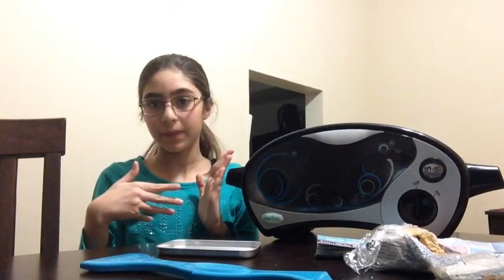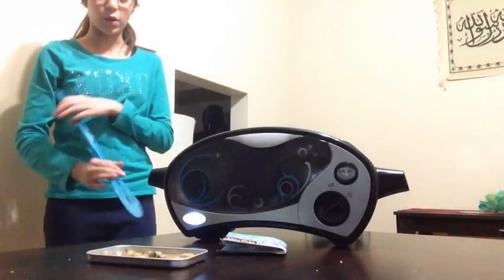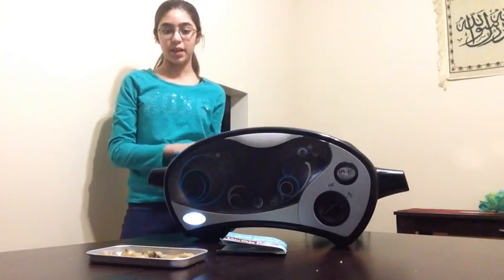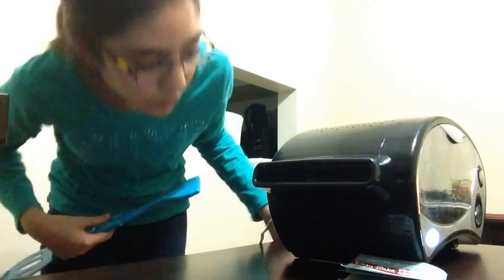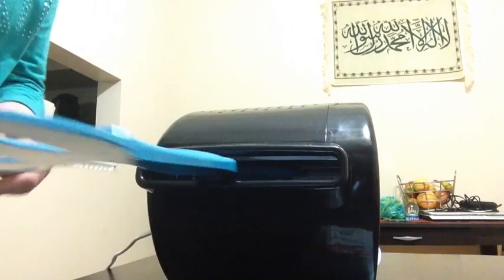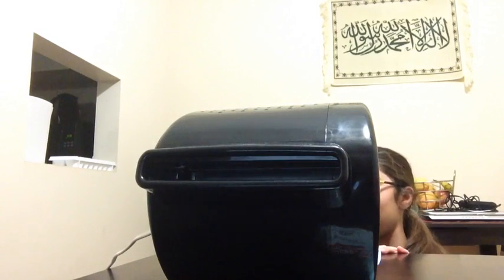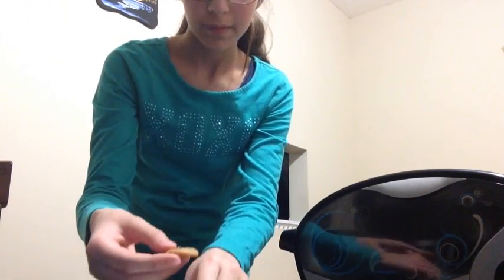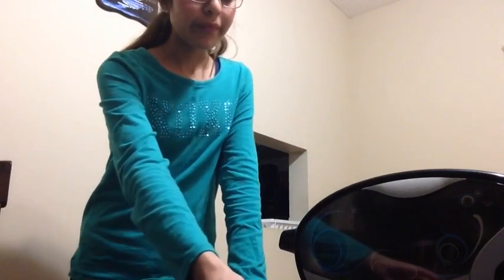Making Chocolate Chip Cookies In The Easy Bake Oven!